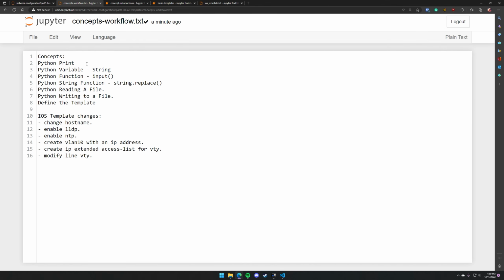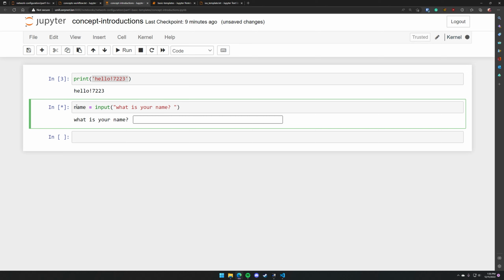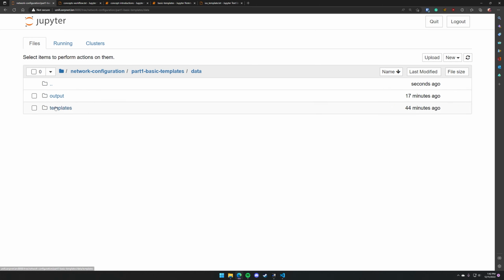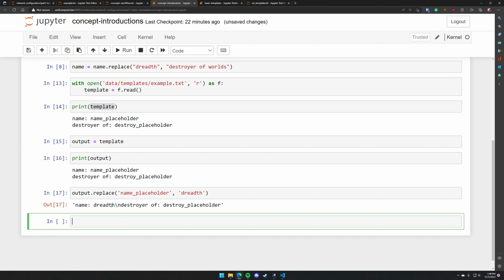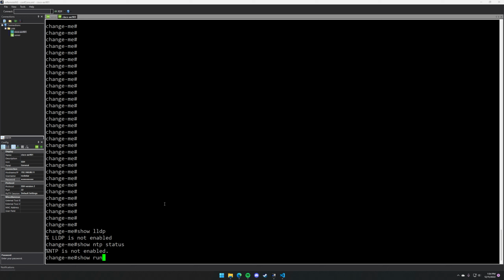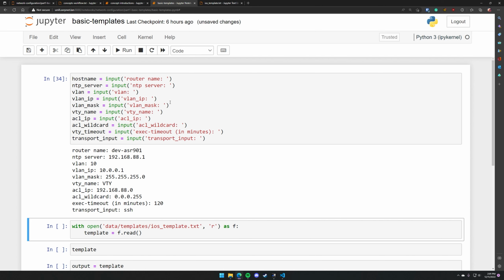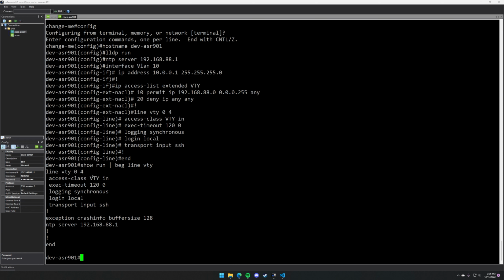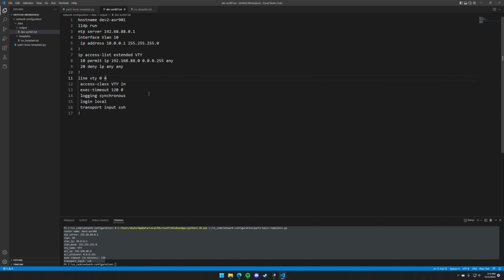python - basic network config - pt 1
Covers some basic python concepts for interacting with a network device template.
Python concepts covered: print, variable type string, input(), string.replace(), reading a file, writing a file.
In the video, we define a cisco ios configuration template for an asr901 and use python input to replace placeholders in the configuration file.

00:00 - Introduction
01:30 - Python Print
02:41 - Python String Variable
03:35 - Python input()
06:17 - Python string.replace()
10:49 - Python Reading a File
18:34 - Python Writing to a File
21:06 - Define IOS Template
26:15 - Putting It All Together
34:35 - Putting It All in a Python Script (.py)